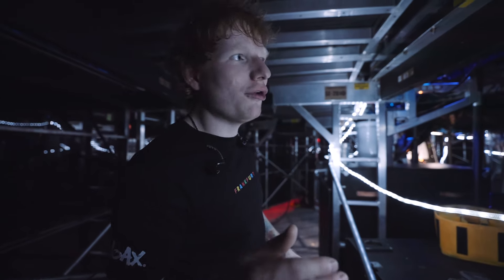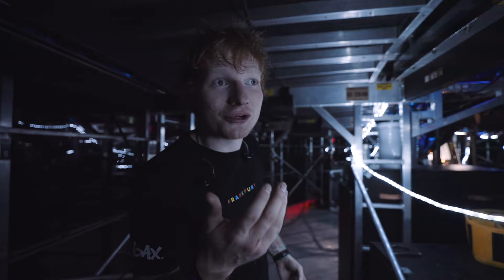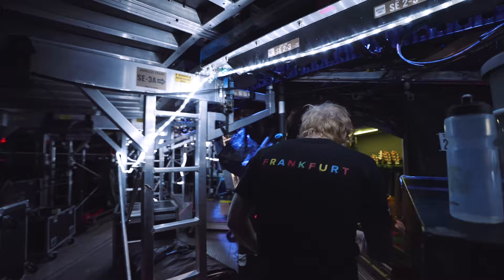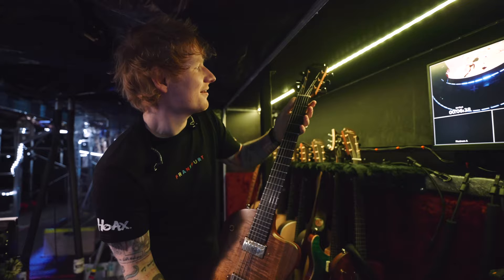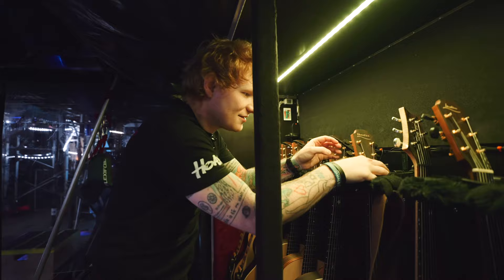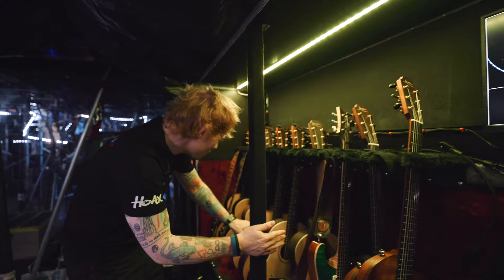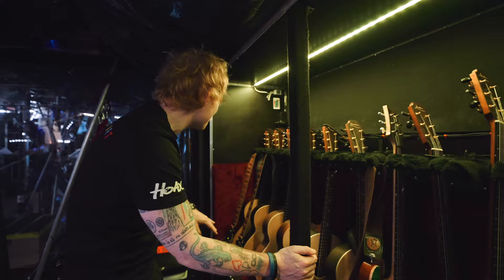Ed Sheeran Behind the Scenes: Exclusive Backstage Access To 'Guitarworld' at his Frankfurt Concert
Get an exclusive behind-the-scenes look at Ed Sheeran's Frankfurt concert, as he takes you on a journey backstage to Trev's 'guitarworld'.

From beginner to performer, Sheeran By Lowden have an acoustic guitar for every guitarist: easy to play sizes, full acoustic sound, stage ready features.